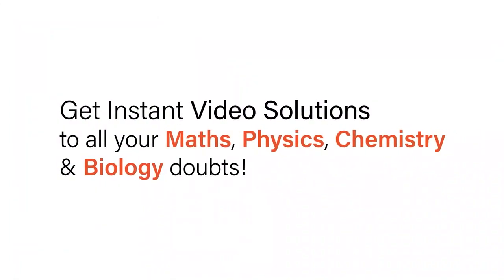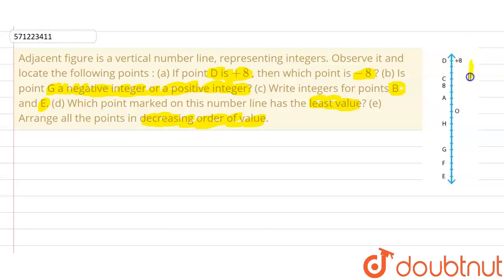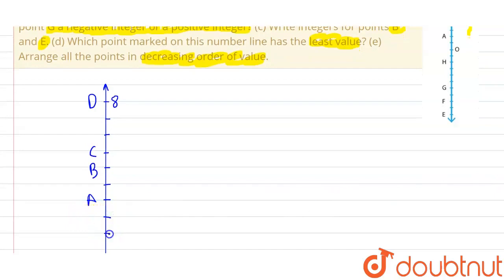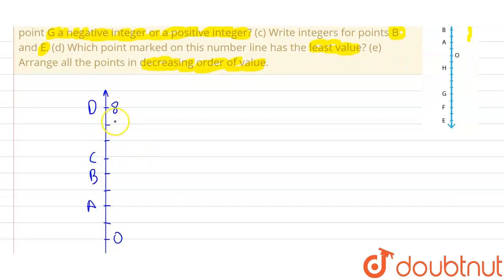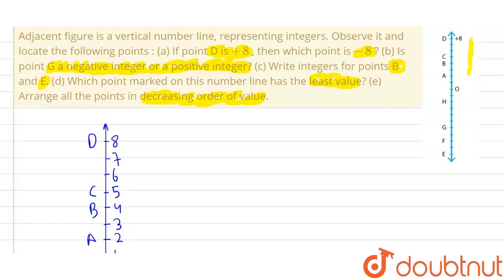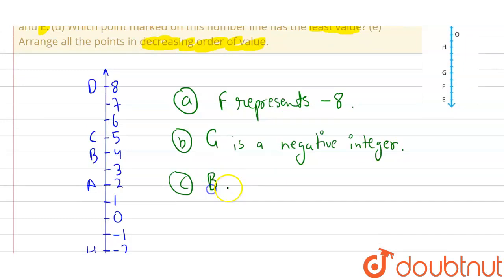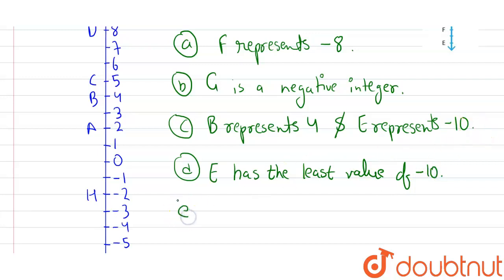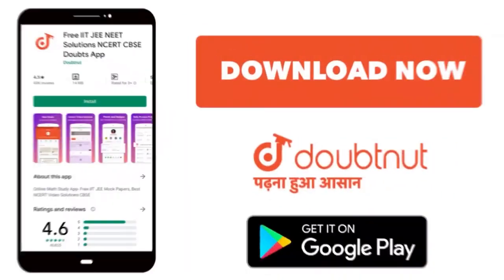Adjacent figure is a vertical number line, representing integers. Observe it and locate the foll...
Adjacent figure is a vertical number line, representing integers. Observe it and locate the following points : (a) If point D is +8 , then which point is −8 ? (b) Is point G a negative integer or a positive integer? (c) Write integers for points B and E. (d) Which point marked on this number line has the least value? (e) Arrange all the points in decreasing order of value.
Class: 6
Subject: MATHS
Chapter: INTEGERS
Board:CBSE

👉 Have Any Query? Ask Us.

Our Telegram Pages:
class 6
6 class ka math syllabus